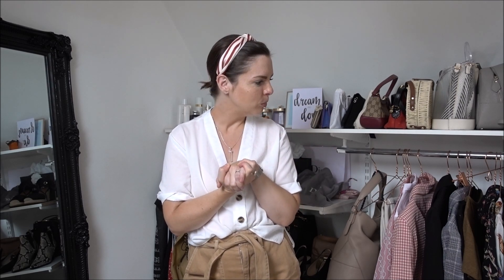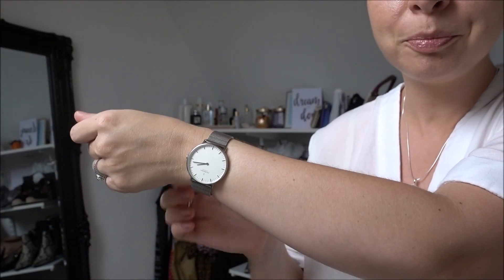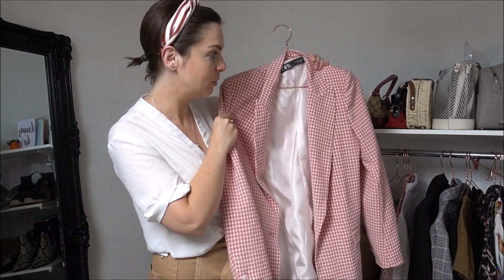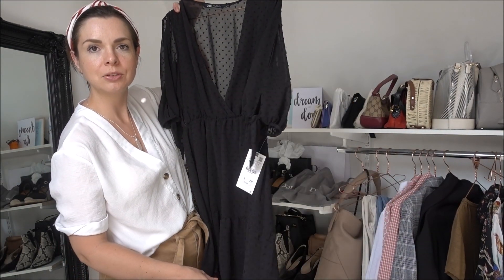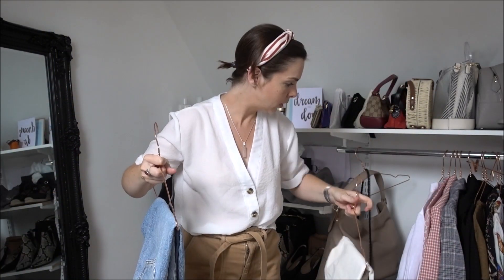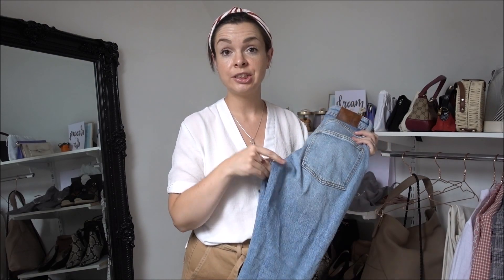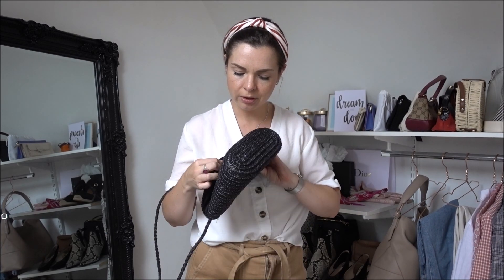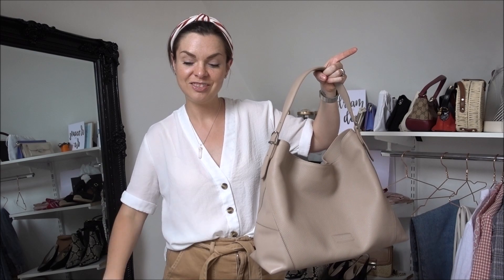WARDROBE UPDATE // NEW IN MY CLOSET // ZARA RIVER ISLAND H&M DIOR M&S HAUL // JULY AUGUST 2019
I could not find the cream RI jeans online!

Other items were not online

All other items on the Zara haul were sent back (apart from the two linen t-shirts!)